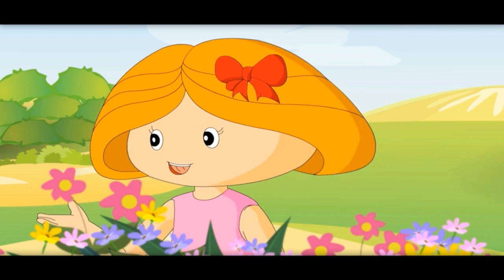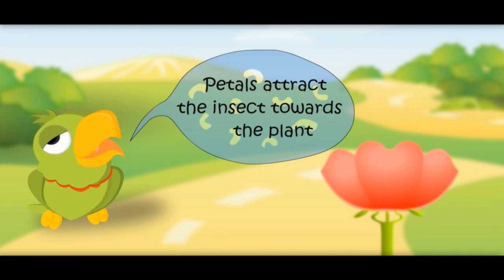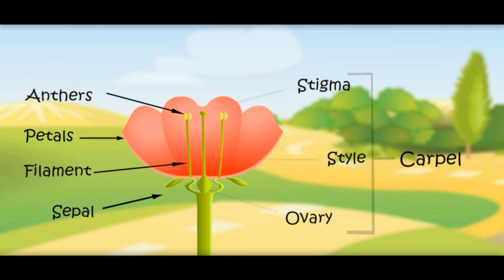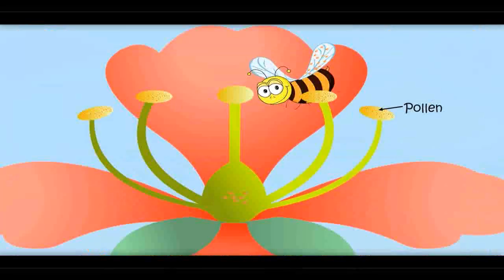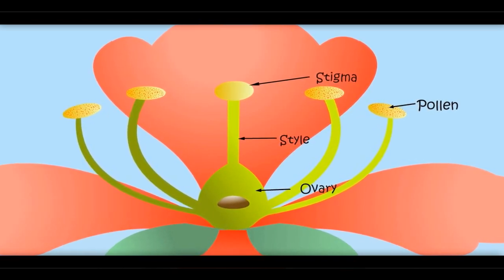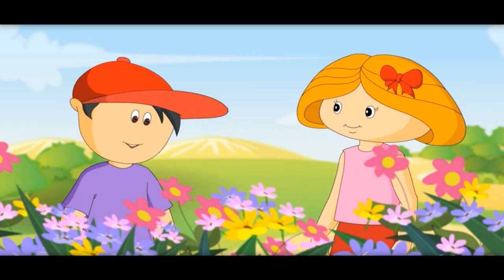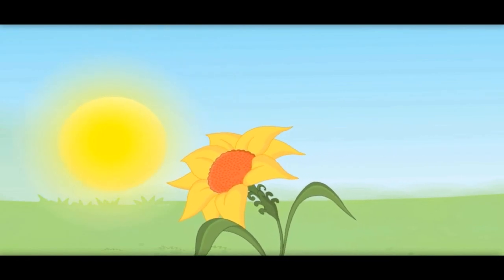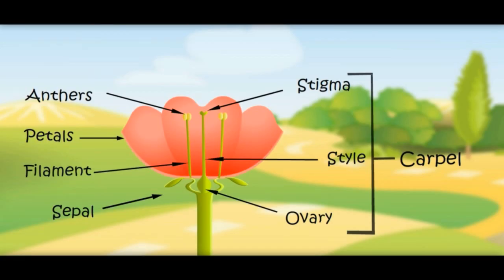Parts of a Flower -Functions ...for Kids ,Kindergarten,Preschoolers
for more free science videos for kids.

Flowers are very  important in making fruits and seeds.Flowers can be made up of different parts, but there are few parts that are basic. The main flower parts are the male part called the stamen and the female part called the pistil.Other key parts are petals and sepals.Learn all this and more in an interactive lesson .The video can  be used as  a guide for making a school science project on parts of a flower.In this cartoon education video, pollination process of plants is also well explained.